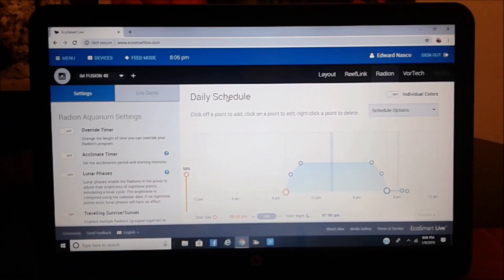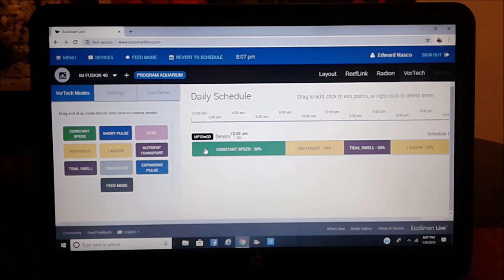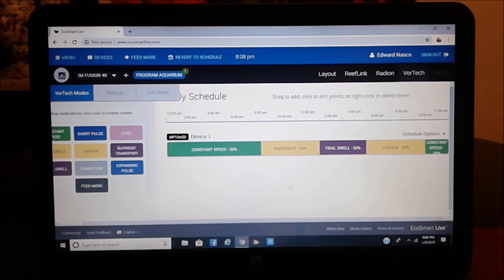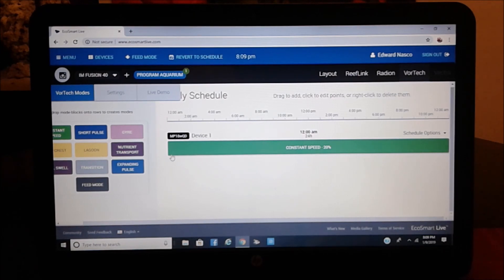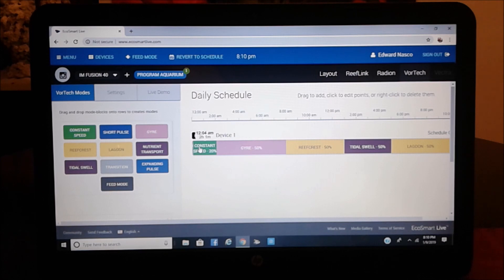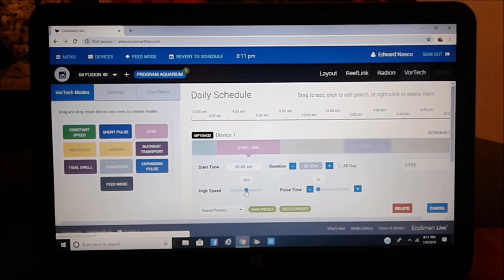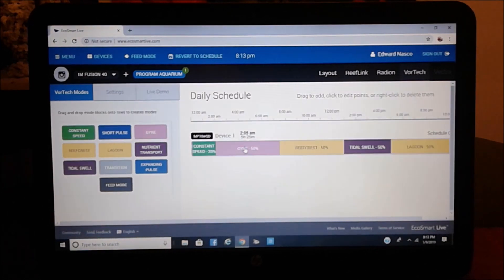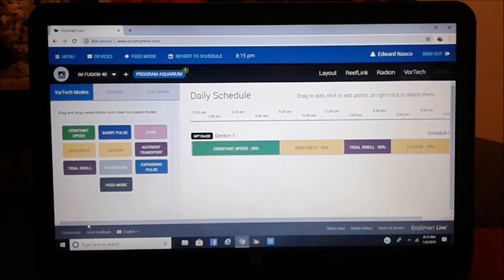Eco Smart Live (Vortech MP10) Programming menu's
In this video I go through the different menu's associated with the Vortech MP10.  I further demonstrate how to change and delete the different schedules and modes in order to modified them.